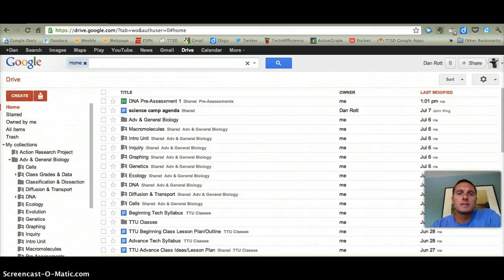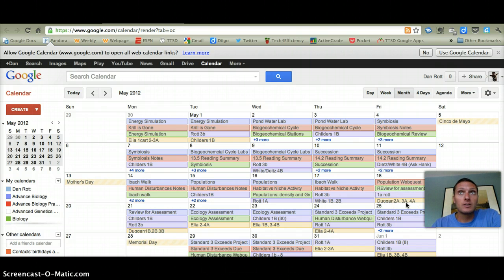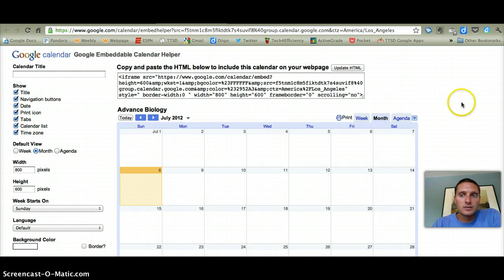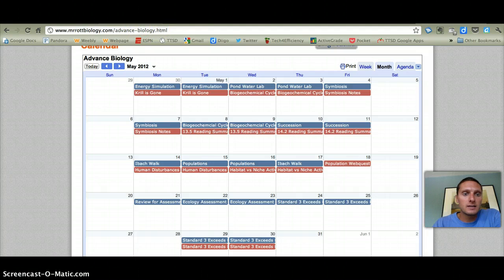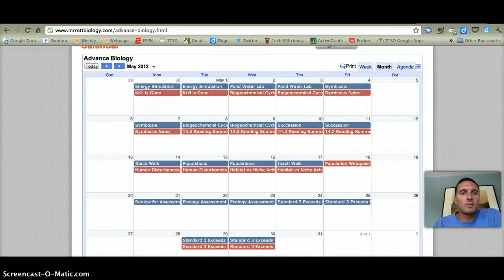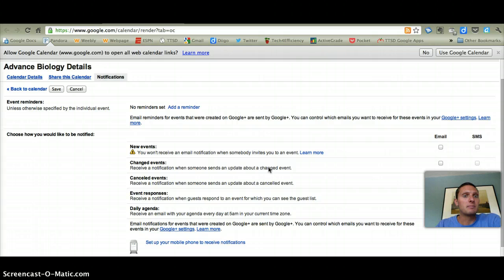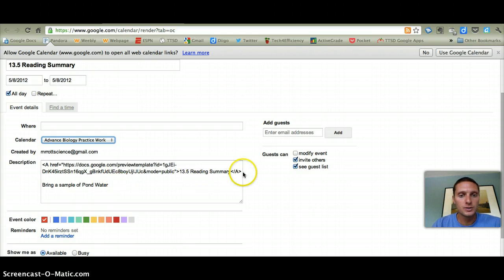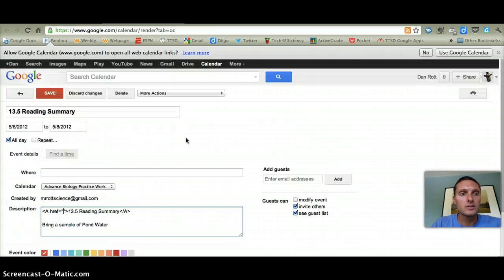Introduction to Google Calendar